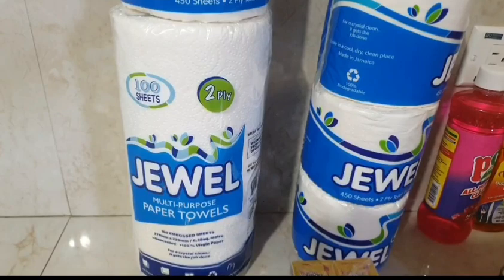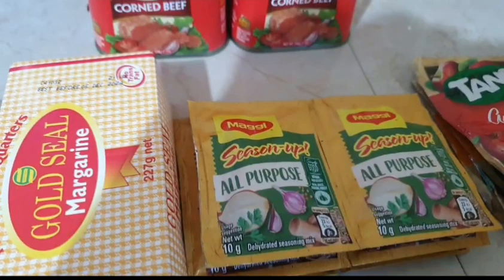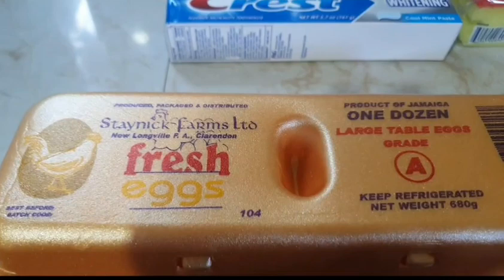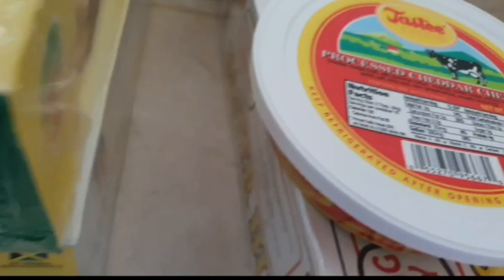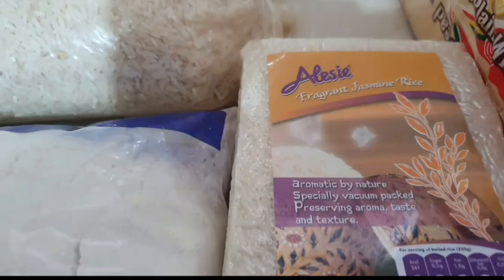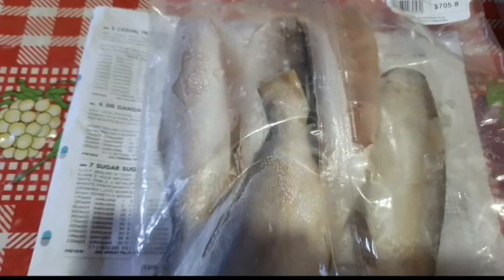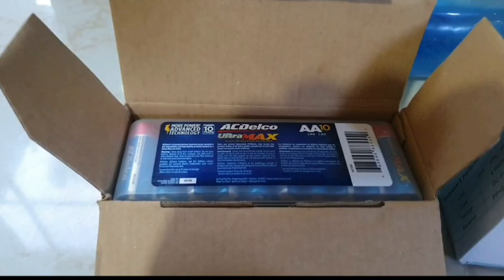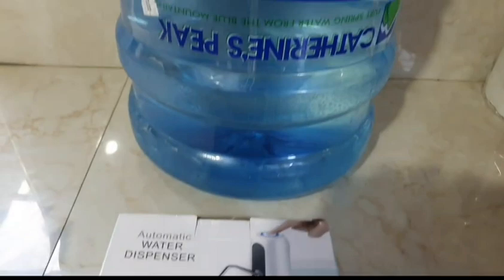COST OF LIVING IN JAMAICA. $100 + USD EASTER GROCERY HAUL. 15,000 + HD.